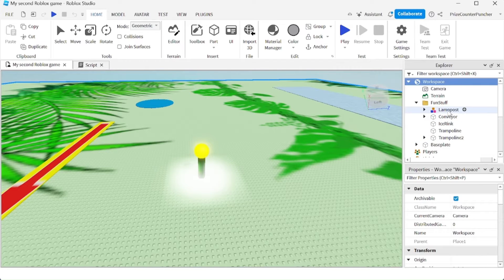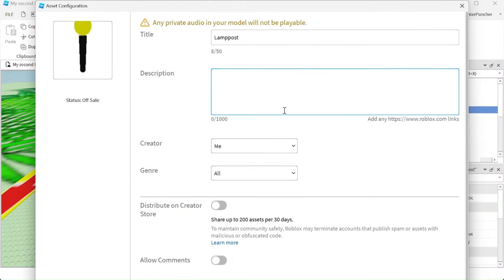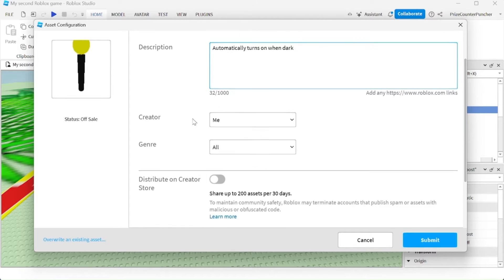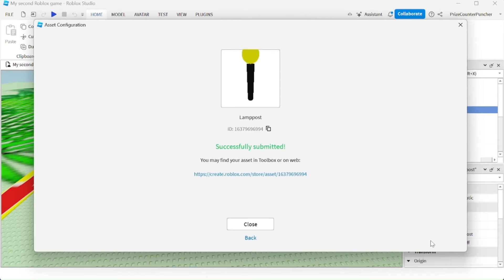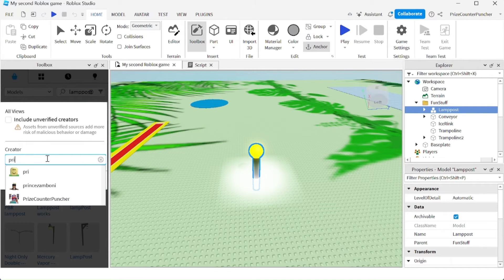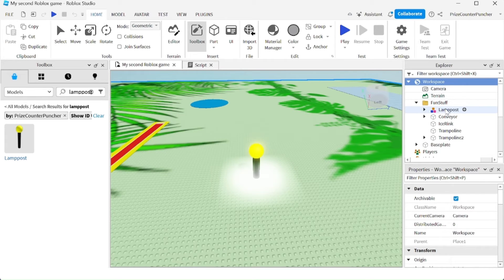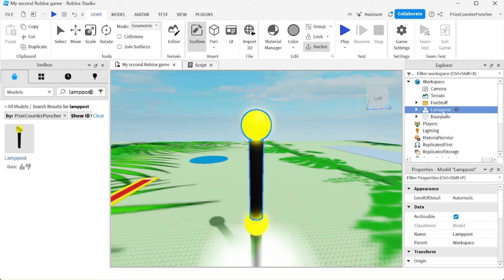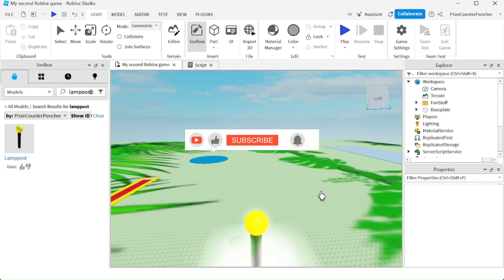How to SAVE and PUBLISH YOUR MODELS to Roblox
In this Roblox Studio scripting scripts tutorial for beginners, we will learn how to save and publish our models to Roblox, publish to the marketplace store for the millions to use.